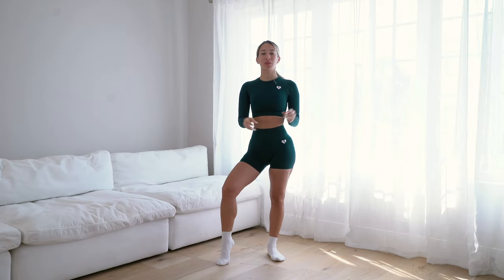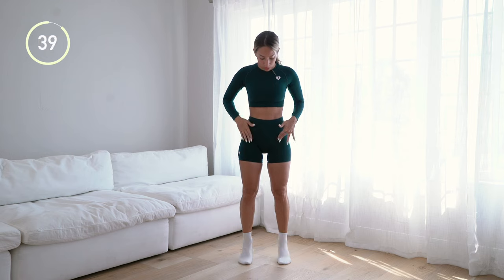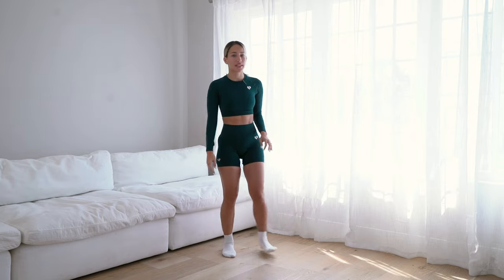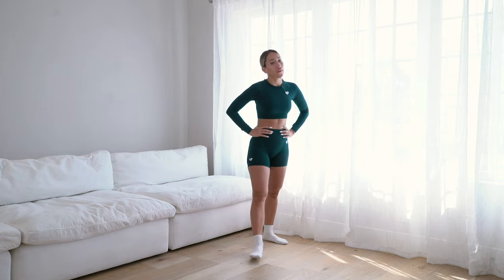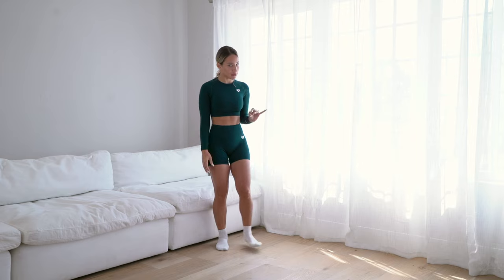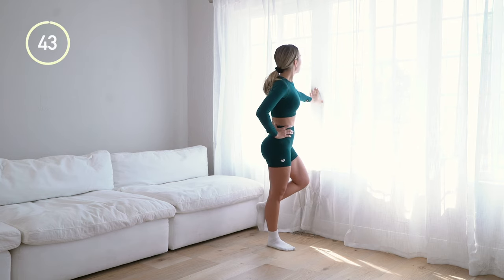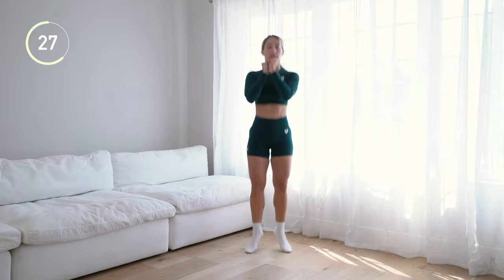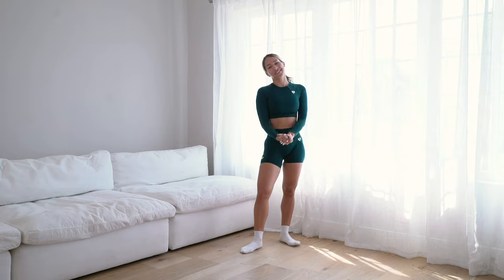CALVES ONLY WORKOUT | for long, lean, & toned legs (7 MIN)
This is the best workout for calves to get long, lean, and toned legs! Sculpt your calves and give your legs the best shape with this home workout to build calves but still get slim legs.

Everyone in the USA 🇺🇸 Shop my Womens Best Collab supplements in GNC